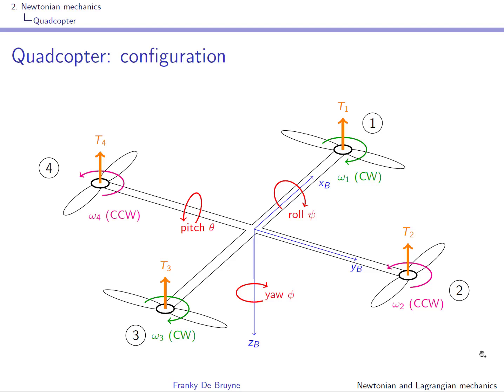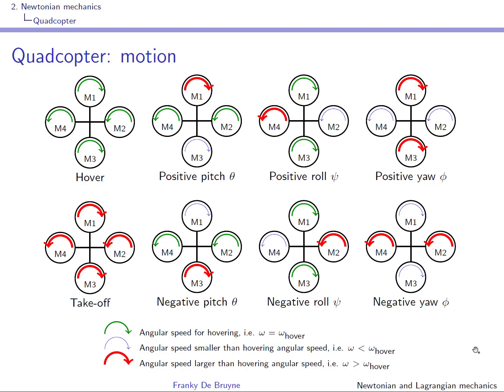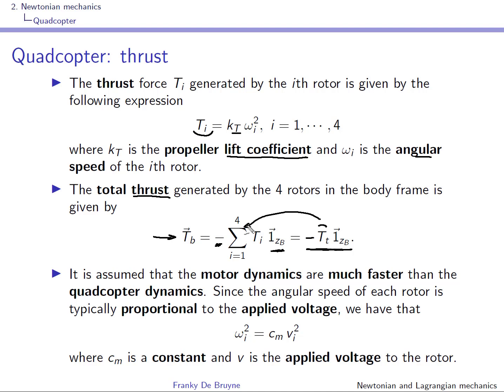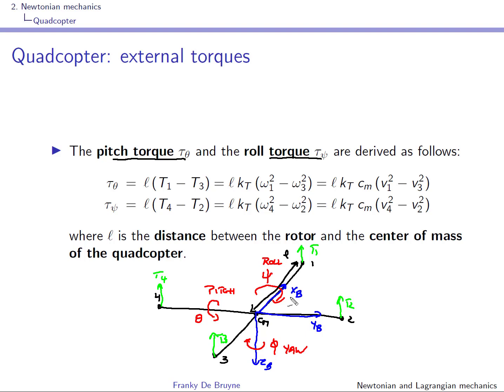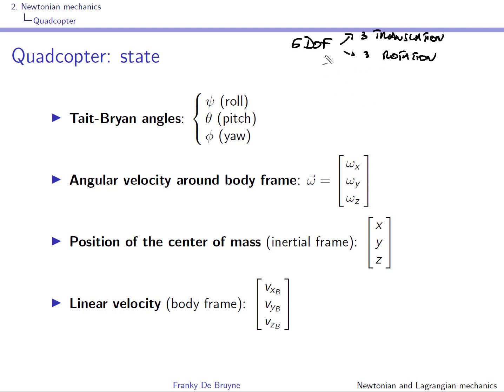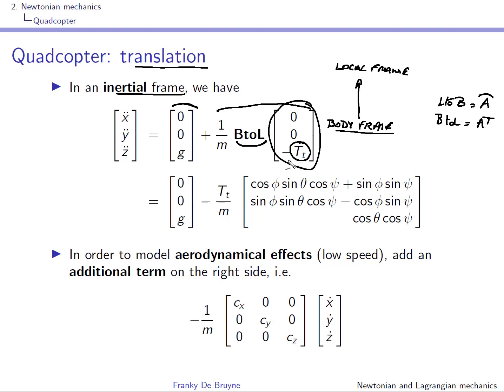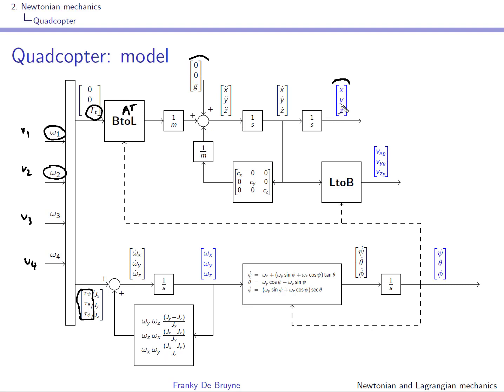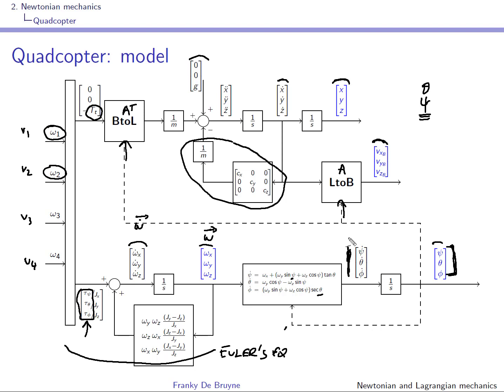Mechanical dynamics (Newtonian and Lagrangian mechanics): vidéo 2.6 Quadcopter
Quadcopter model